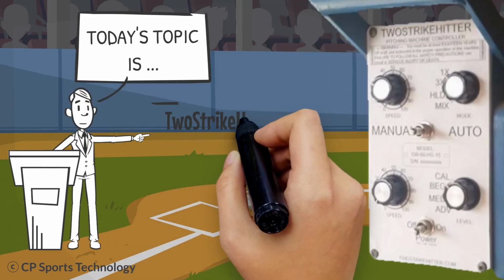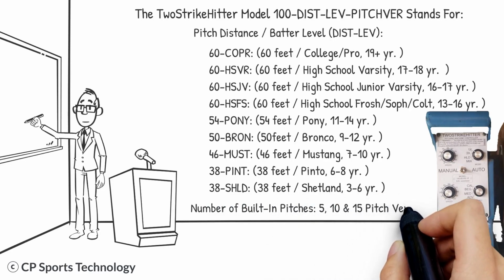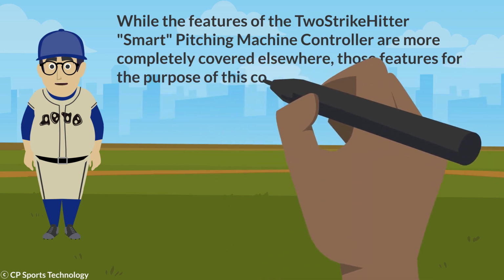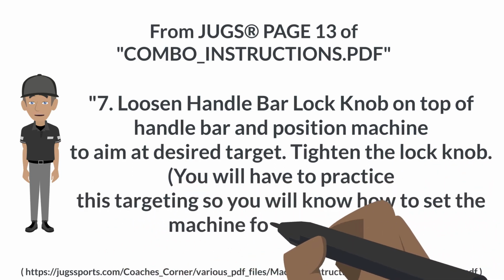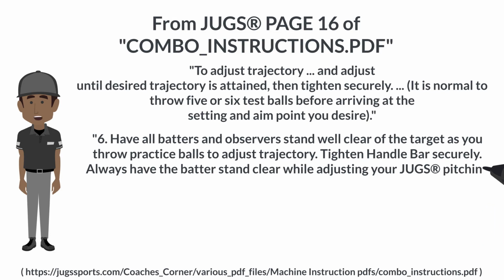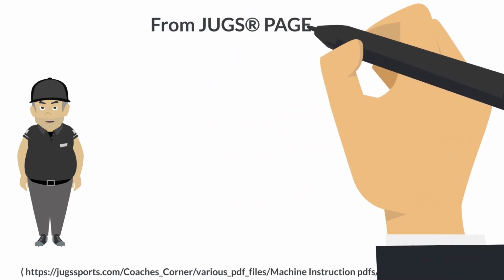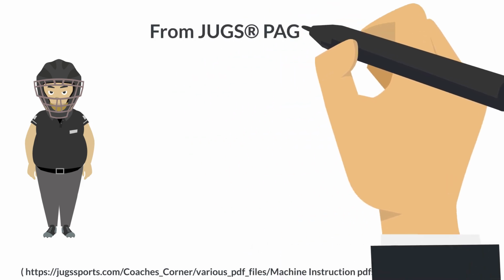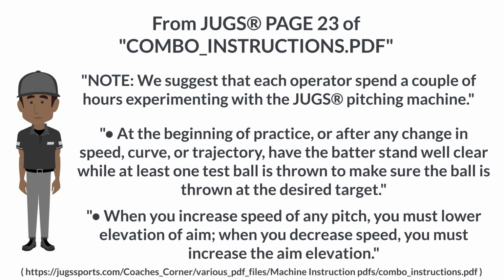Model 100 vs. JUGS® Combo Pitching Machine Comparison | CP Sports Technology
The new TwoStrikeHitter Model 100 Product Line from CP Sports Technology.

The TwoStrikeHitter works with both new and used JUGS® Curveball, Combination, and 101™ Pitching Machines and is currently available in 5, 10, and 15 pitch versions. For player ages “SHETLAND” through “COLLEGE/PRO” levels and pitch distances, with age and skill level appropriate "Knees-to-Letters" Strike Zone dimensions. The “SMART” Retro-fit controller can be set to switch pitches and speeds automatically with training routine levels ranging from beginning, medium, and advanced skill levels, or continue with the same one the entire session. Because of the simple inital calibration step, the batter does not need to step out of the box between pitches and experiences more realistic pitch-to-pitch and speed changes consistent with game situations. All without Old School "Adjust-and-Test-Pitch” delays!